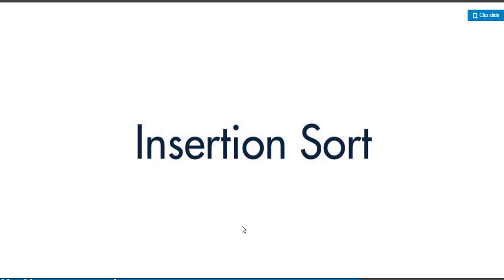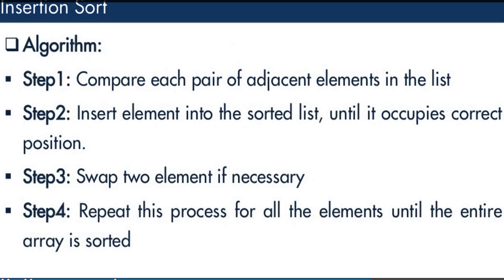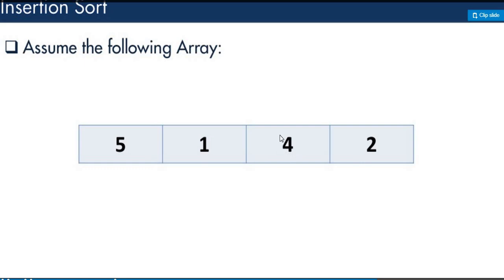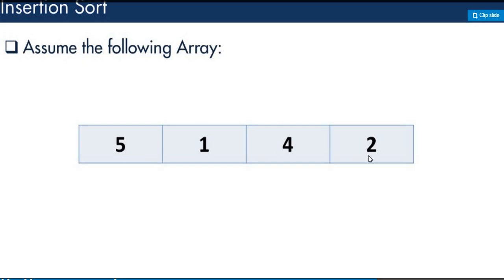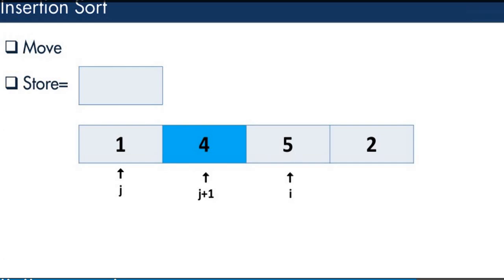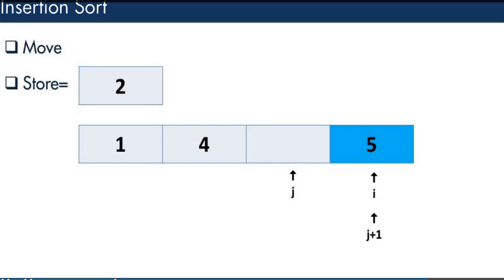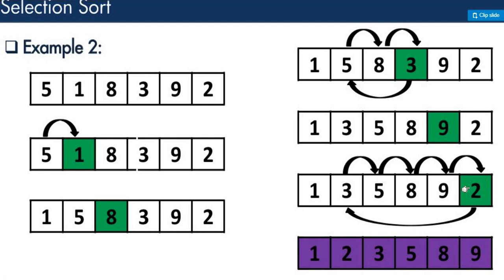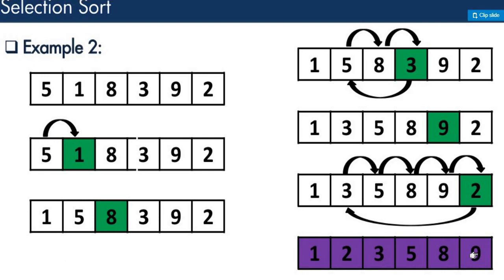Insertion Sort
Insertion_Sort_Technique_Data_Structure by Sandeep sir